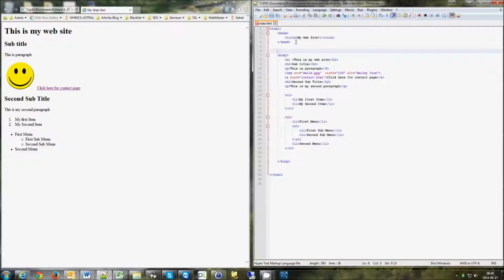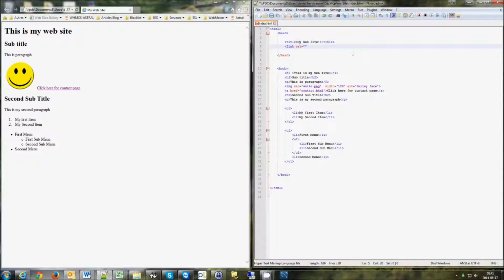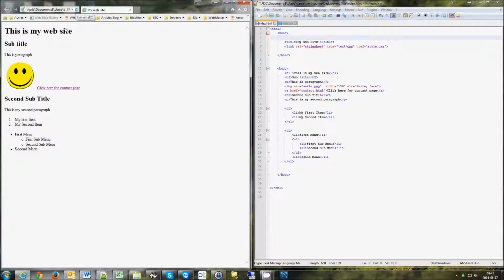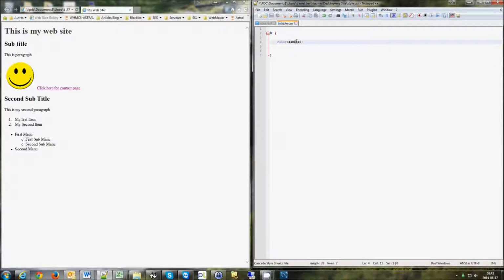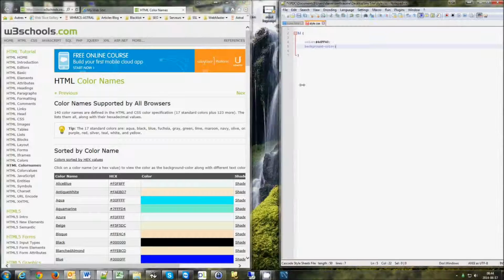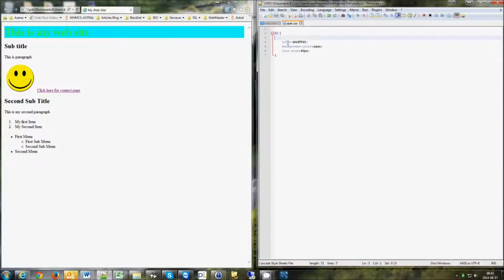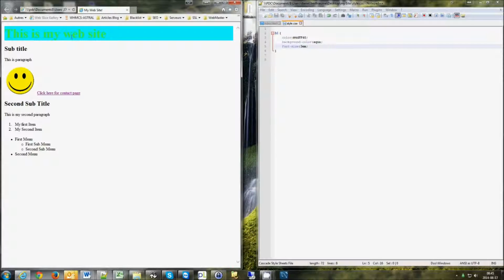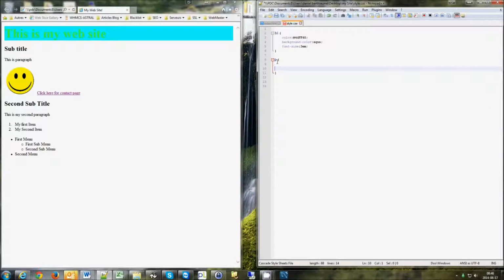Web Basic 101 -- Class 5!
As basic introduction on how to integrate CSS into your HTML page CSS.